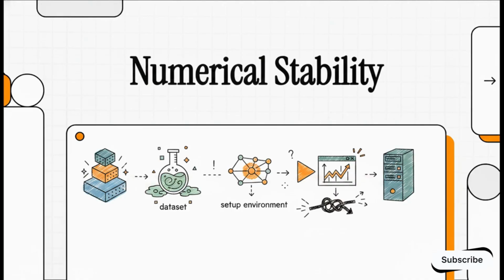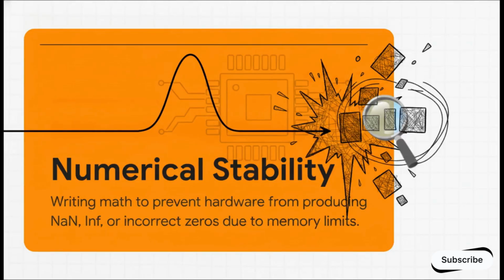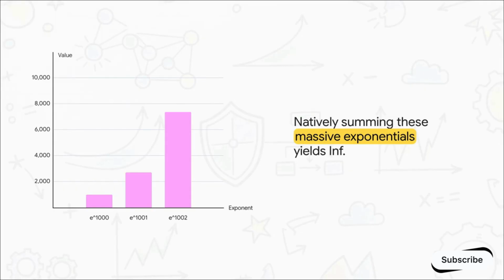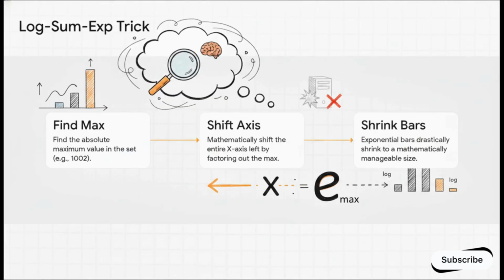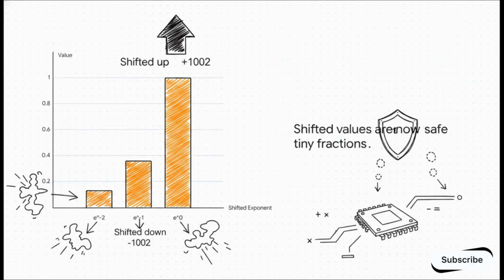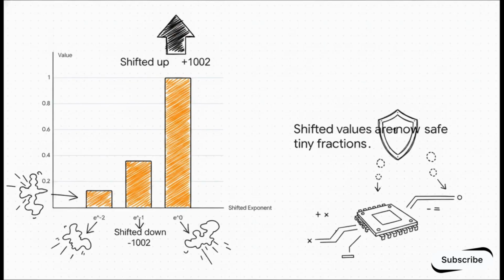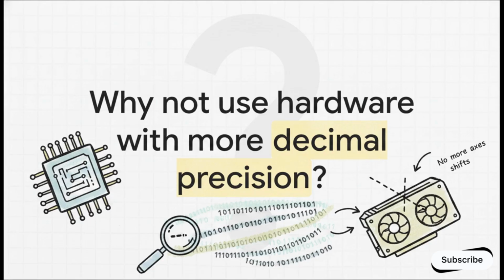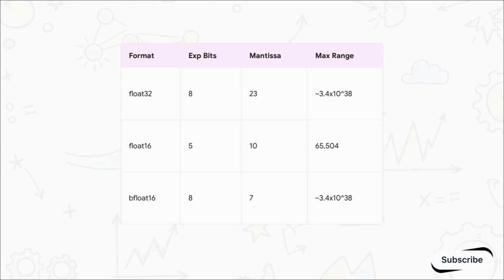Why Your Model Turns to NaN: Numerical Stability Explained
You’ve built the perfect Transformer. You’ve tuned the learning rate. You start training, and after 100 steps... NaN. Your model has effectively "exploded," turning all its weights into Not-a-Number values.
Is it your math? No. It’s the hardware.
In this episode of Neural Nexus, we dive into the "Plumbing of AI": Numerical Stability. We move past the textbook theory to show you that math in the real world is limited by 16-bit registers and finite memory. You’ll learn how to write code that tricks the GPU into performing mathematically impossible calculations without crashing.
In this deep dive, we decode:
The Exponentiation Trap: Why e ^ 1000 crashes your GPU and how the Log-Sum-Exp trick saves the day.
FP32 vs. BFloat16: The real reason why LLMs use bfloat16 (it's about range, not precision).
Log-Space Engineering: Why we calculate probability in log-space to prevent underflow to zero.
The Autograd Bug: Why writing your own Softmax is a disaster and why fused C++/CUDA kernels (like log_softmax) are mandatory.
The NaN Lie Detector: How to identify the exact layer where your model is "exploding" before it ruins your checkpoint.